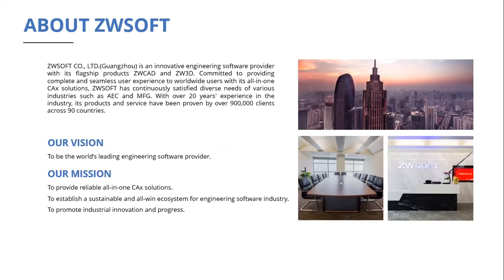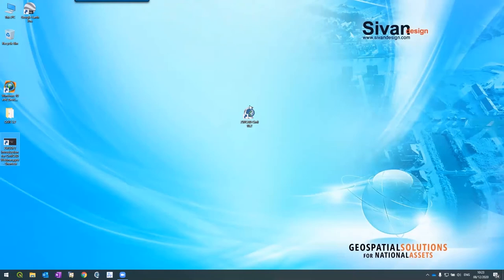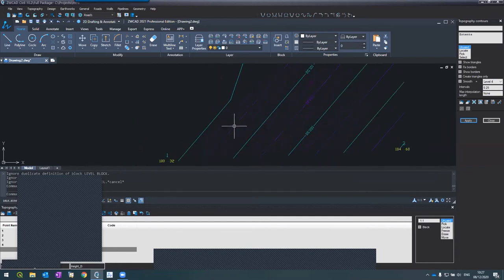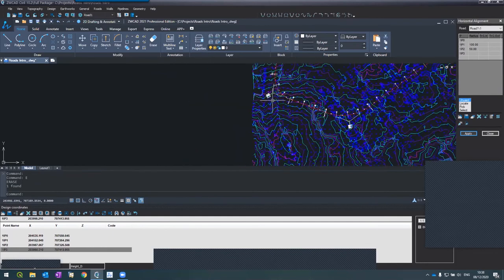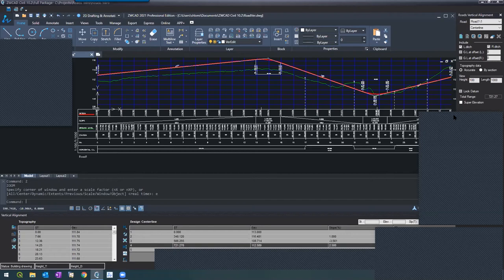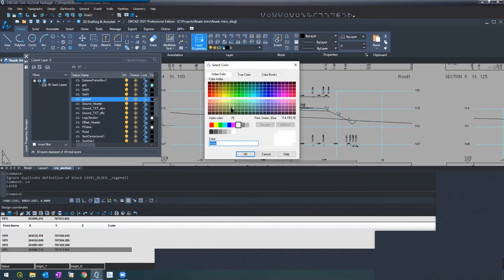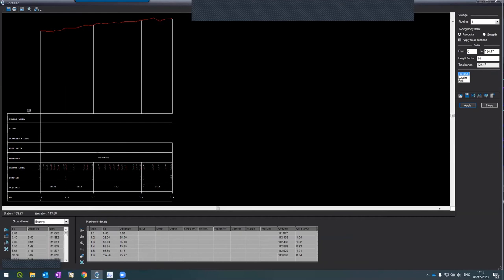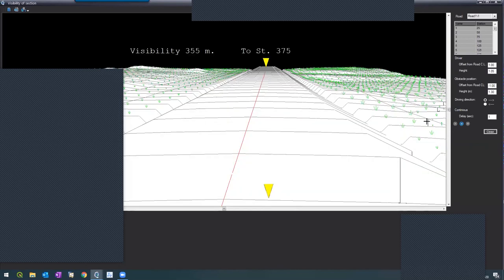2020 12 08 ZWCAD Webinar Civil Solution from Sivan Design